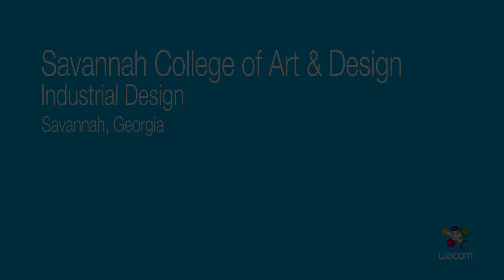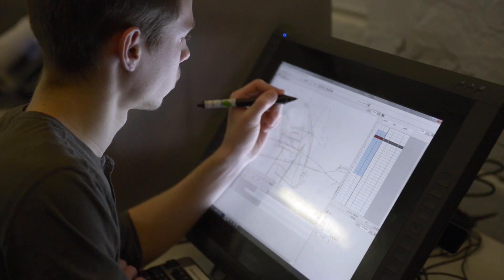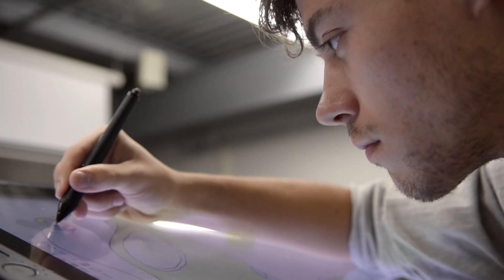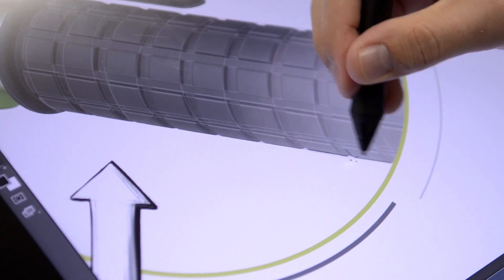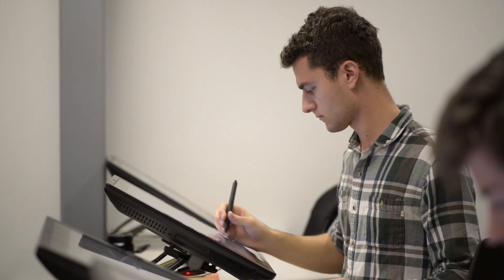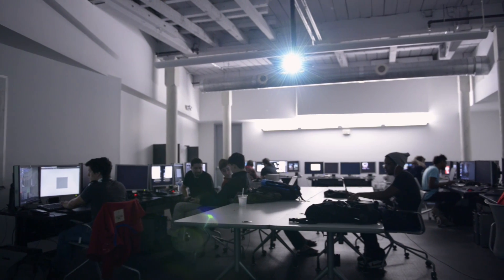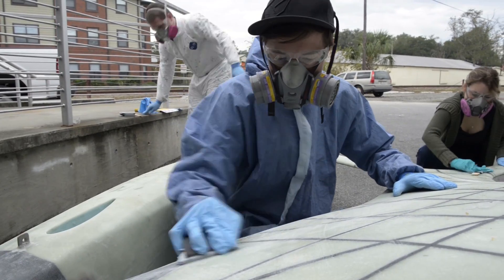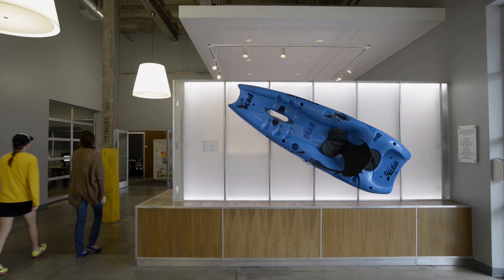Using Cintiq Displays In Industrial Design at Savannah College of Art and Design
The Gulfstream Building at the Savannah College of Art and Design (SCAD) is where you'll find students pursuing a degree in industrial design.  Despite the intense and all-consuming nature this rewarding major, students find the time to express their appreciation for SCAD's faculty and administration for placing the very best technology in the classroom.  Whether teaching various design specific software applications on the Wacom Cintiq or giving students 24/7 access to the Cintiq labs, SCAD's use of technology is creating some special and talented industrial designers.